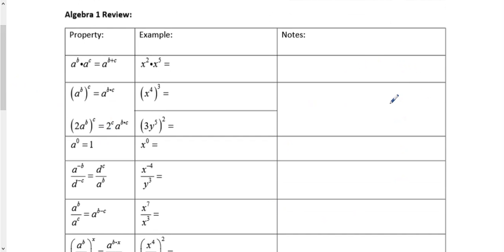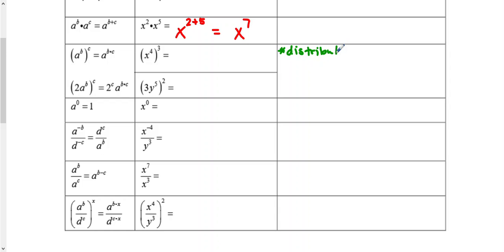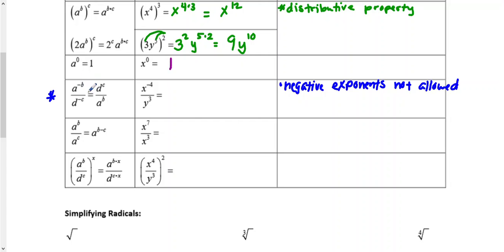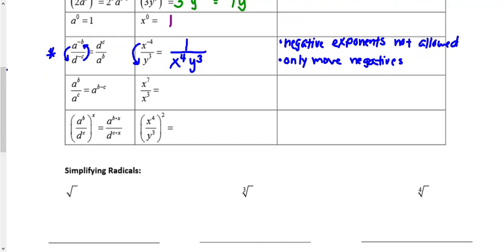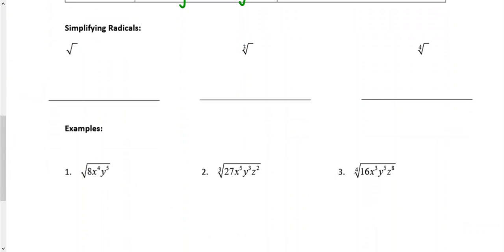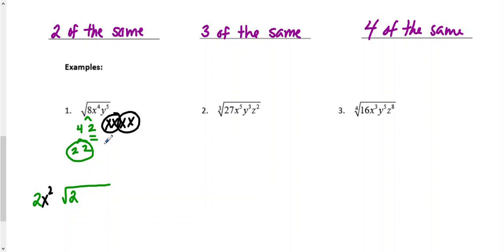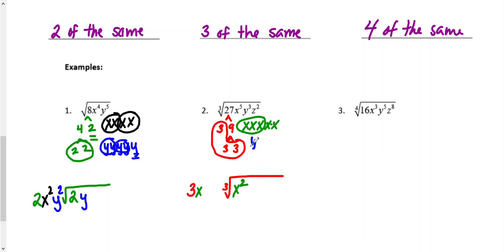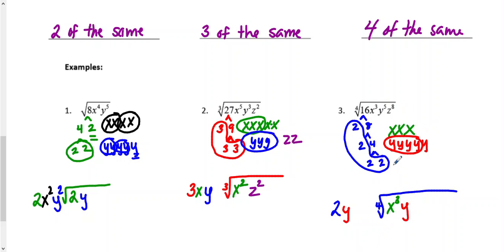1 Properties of Exponents Roots and Radicals